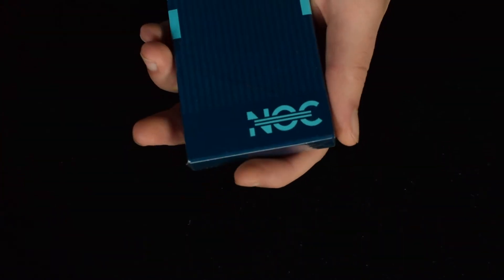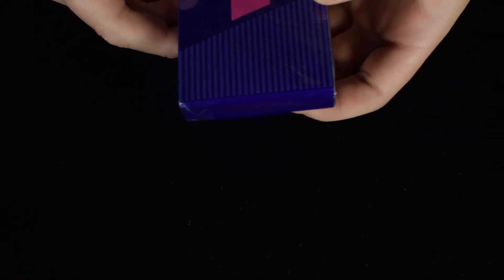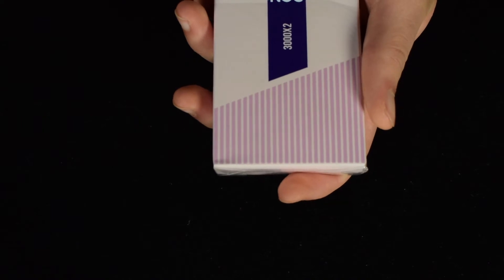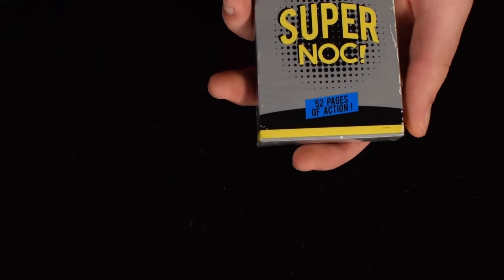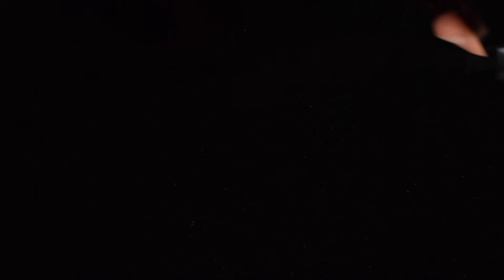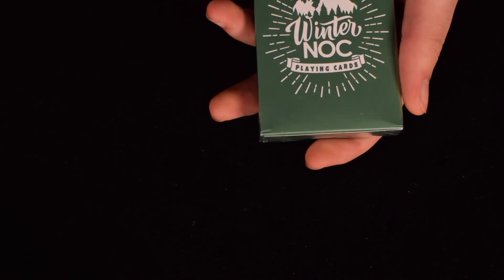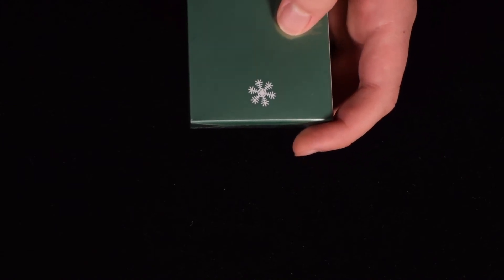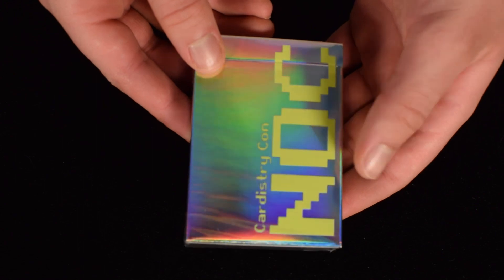My NOC collection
I have 20 decks of NOCS by Alex Pandrea and in today's video I will talk about them.

This channel Jadeena Magic is a channel where we do magic reviews deck reviews and talk about my experience in magic. This channel is a middle ground for magicians; the middle man between amateur magicians and the more known YouTube magicians such as Chris Ramsay.